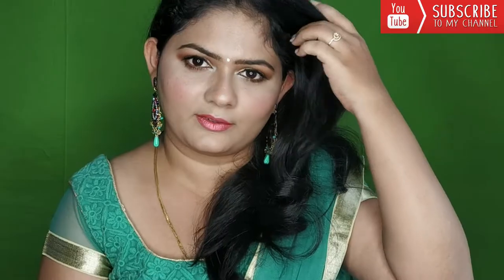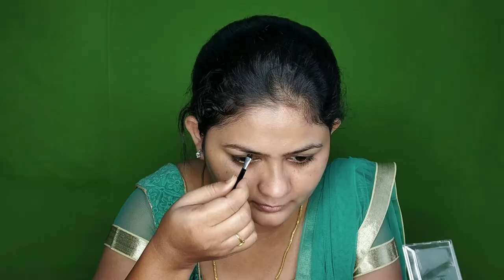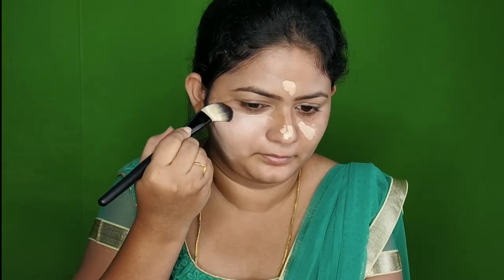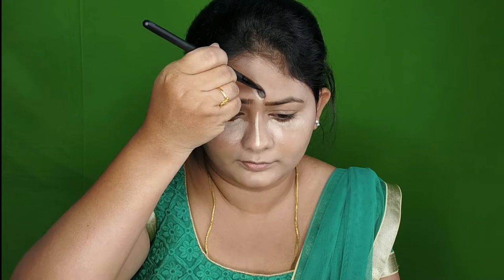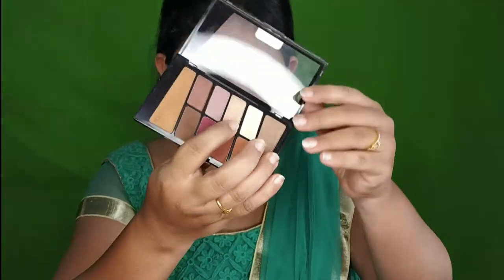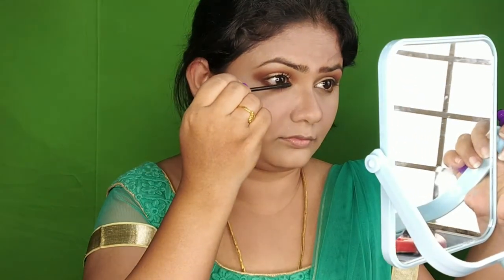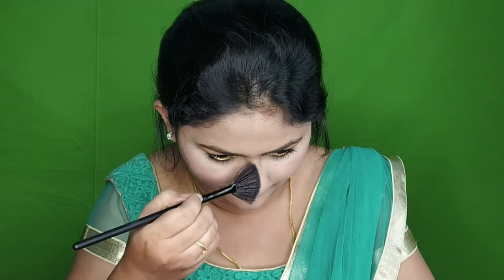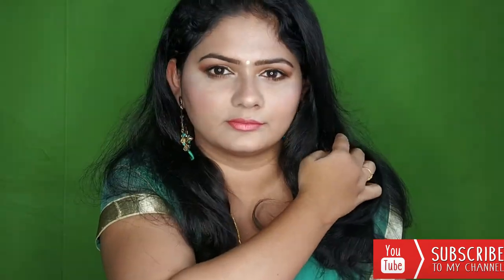நீங்களும் MAKEUP போடலாம் | Very Simple Party Makeup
Hi Dears
After a long time I have uploaded an video for  you all

Product used are follows

Lakme 9 To 5 Pure Rouge Blusher - Nude Flush

N Y Bae deep intense kohl eye pencil – Gold

Music credit
BeatByShahed: